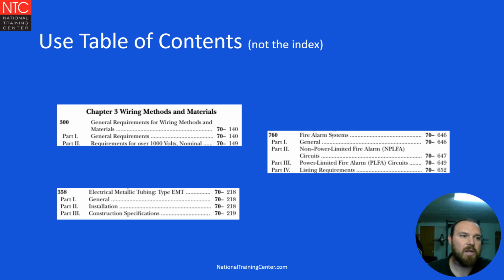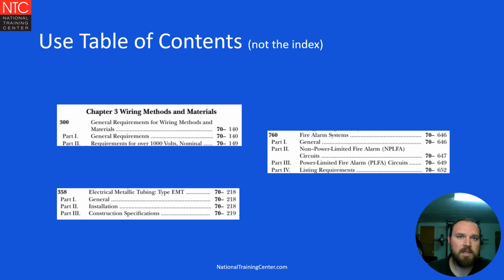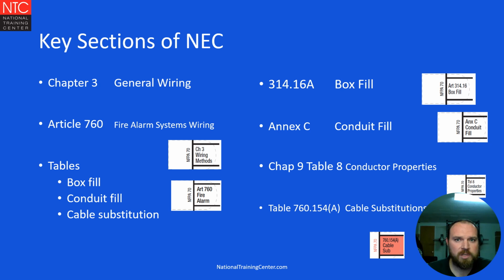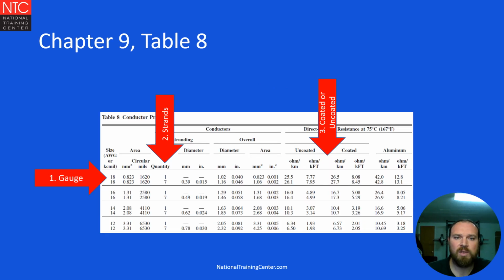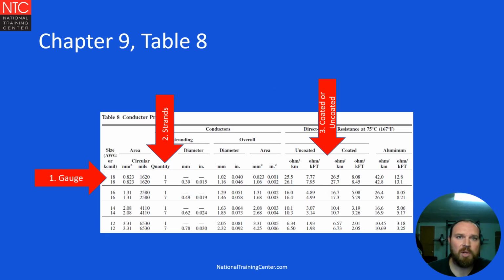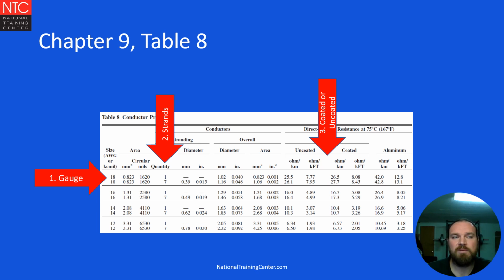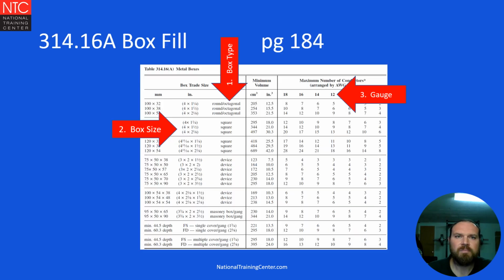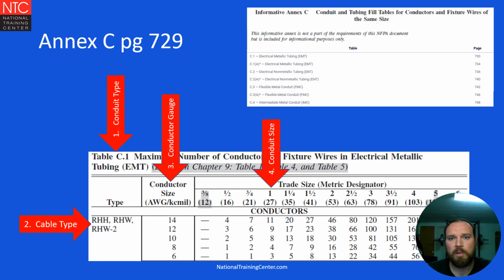Two Minute: How to Use 70